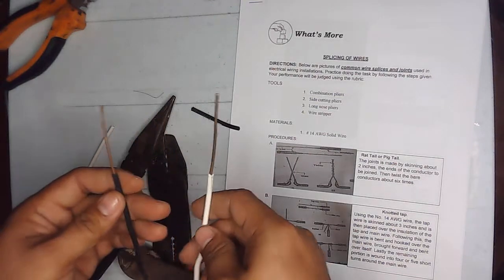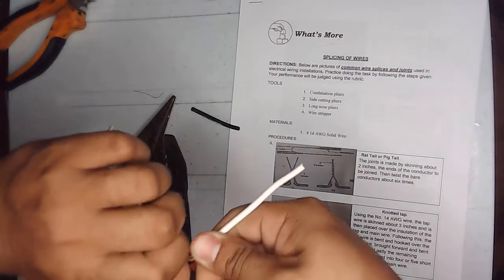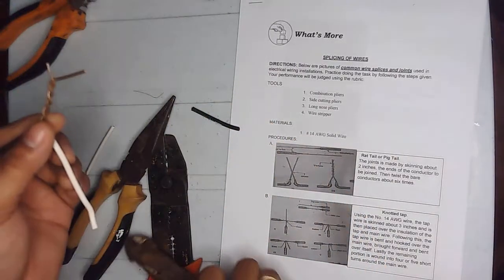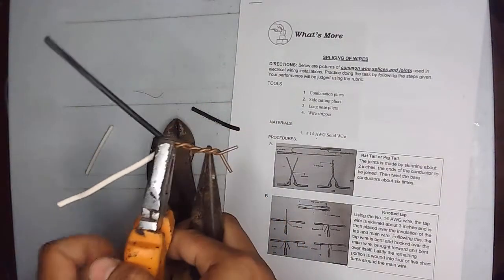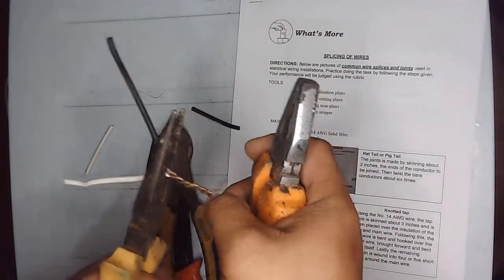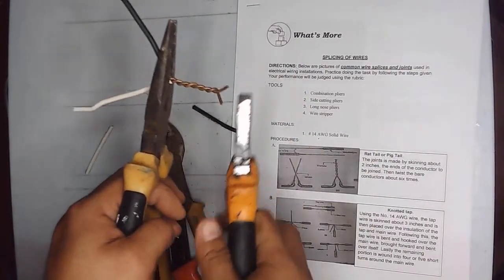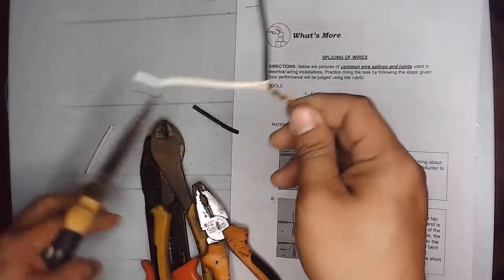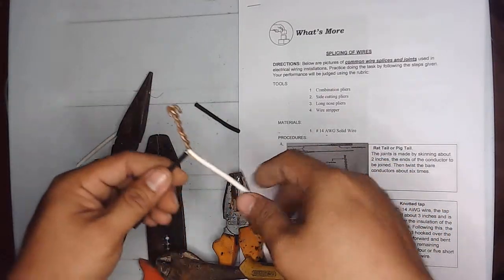RAT TAIL OR PIG TAIL PART 2